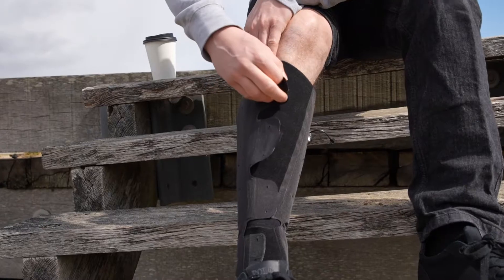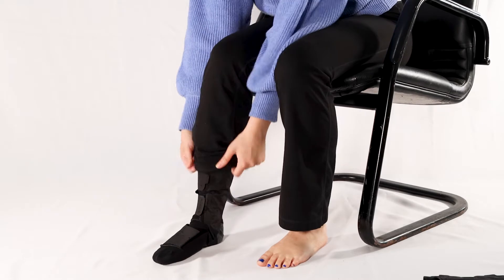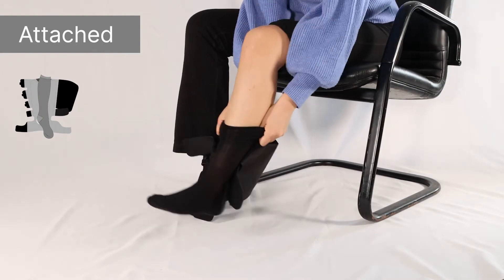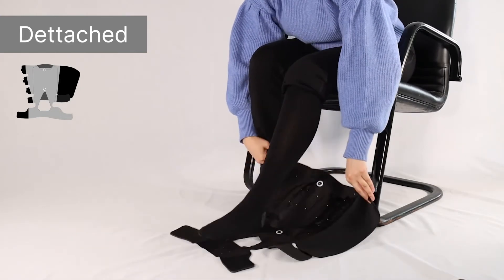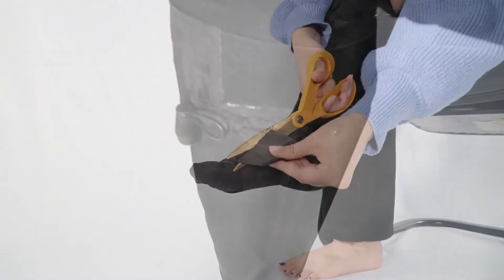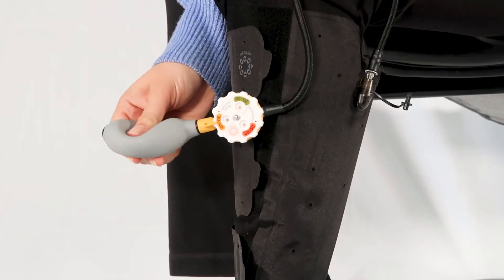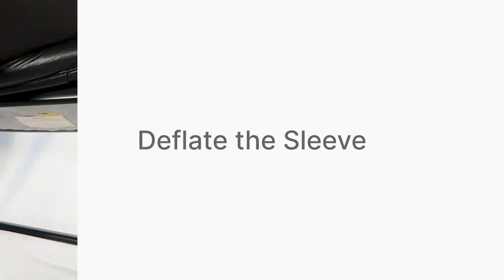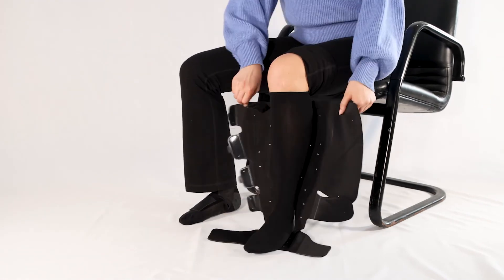Aero Wrap Gradient Compression System How To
Aero-Wrap™ is a revolutionary, FDA-cleared gradient compression product designed to effectively treat chronic venous insufficiency and leg edema by delivering compression to the lower leg. No longer should people have to struggle with stockings or bandages to receive the compression therapy they require. Aero-Wrap™ is the solution that you've been looking for.

This is solely an instructional video.

to purchase your own Aero-Wrap system and for more information.